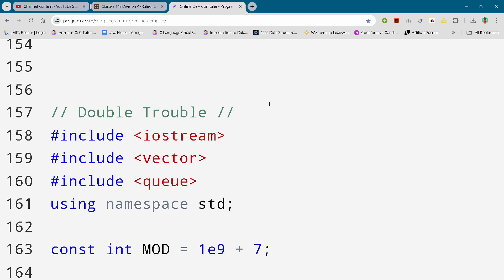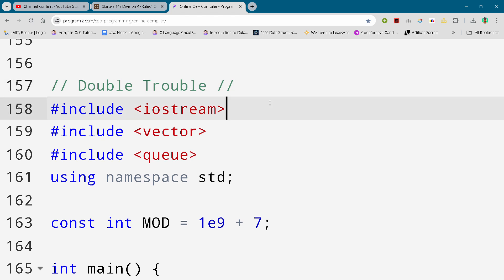CodeChef Starters 148 || The Undisappearance || Full Solution In C++